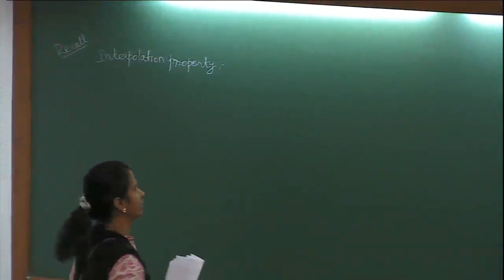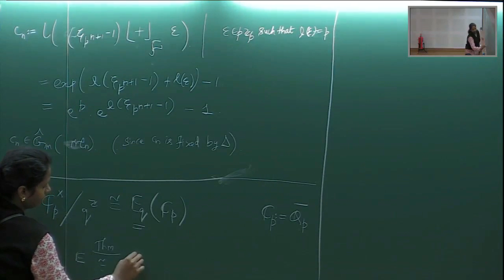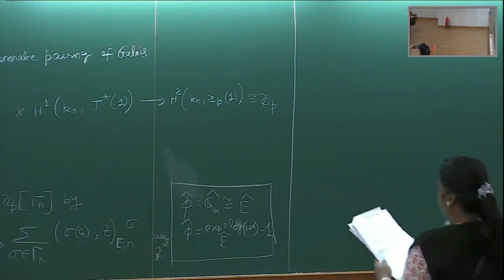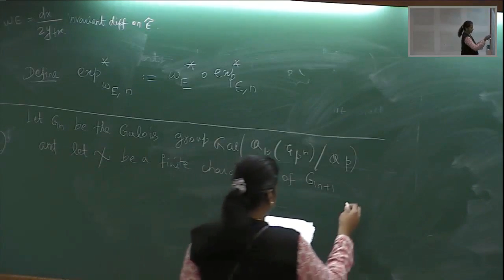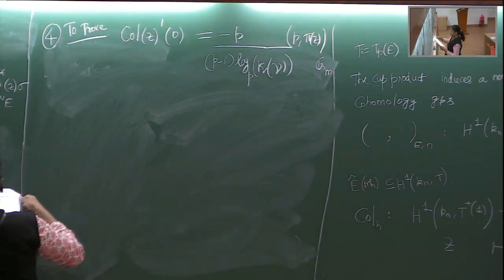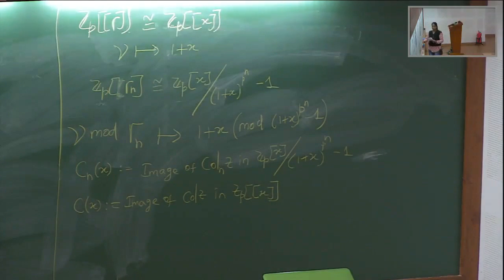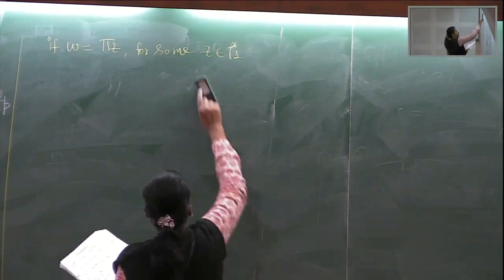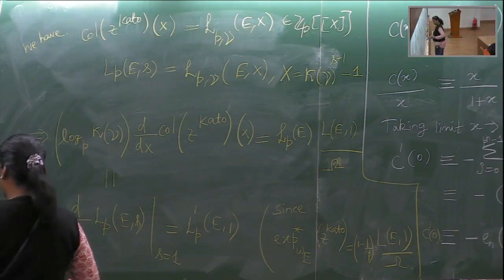On exceptional zero conjecture (Mazur-Tate-Teitelbaum) by Srilakshmi Krishnamoorthy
12 December 2016 to 22 December 2016

0:00:00 Theoretical and Computational Aspects of the Birch and Swinnerton-Dyer Conjecture
0:00:04 Madhava lecture hall at the ICTS Campus, Bangalore, India
0:00:08 On exceptional zero conjecture (Mazur-Tate-Teitelbaum)
0:00:12 Recall - Interpolation property
0:02:12 Proof by Kobayashi  - Recall
0:14:36 Coleman map
0:18:34 Definition of Coleman map
0:20:40 Dual map
0:21:06 Property of exp*
0:33:06 To prove
0:37:29 Proof